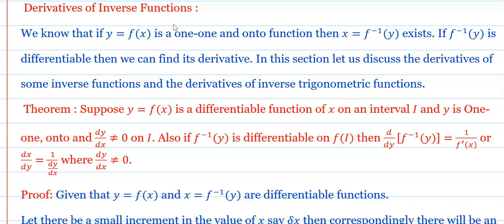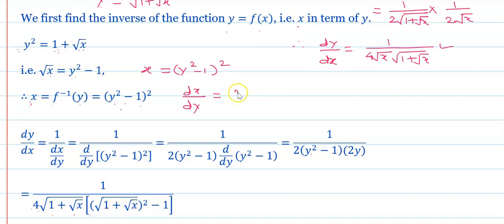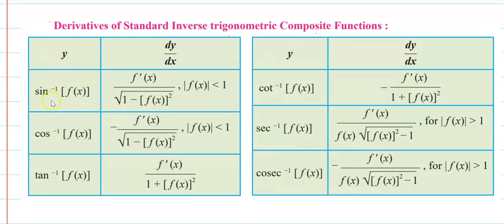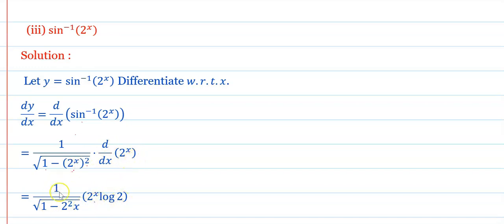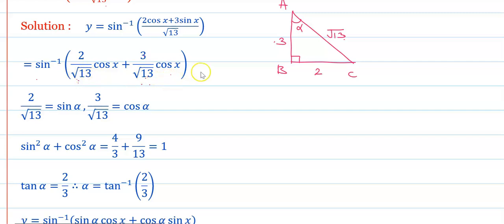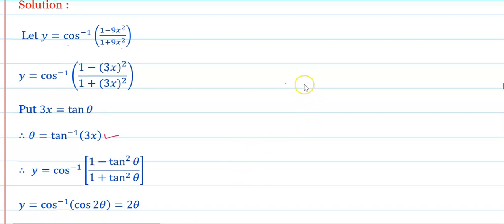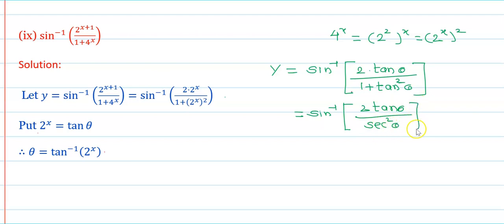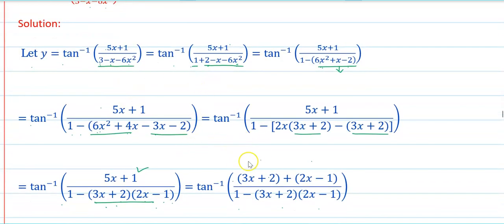Class-12|Mathematics|Differentiation| Exercise-1.2|Introduction|Maharashtra Board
Hello friends in this video I am uploading  Introduction Exercise-1.2 of Chapter -1- Differentiation